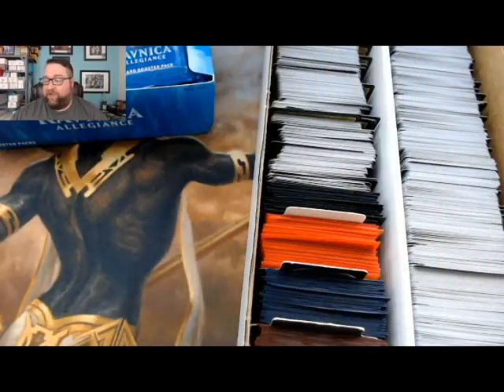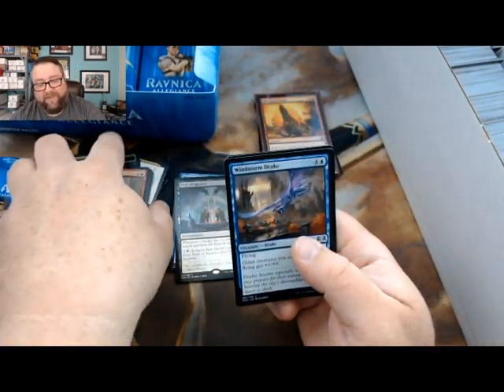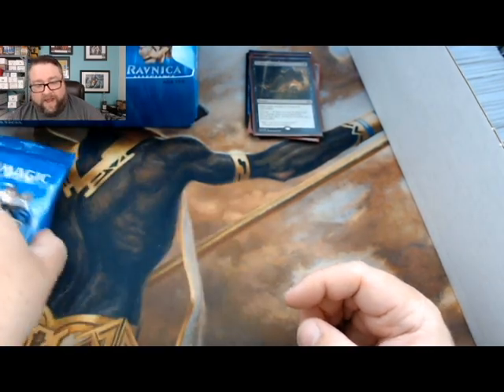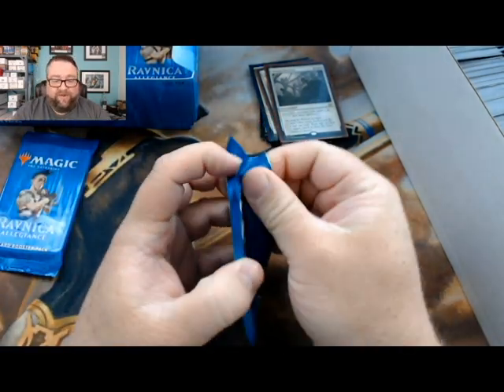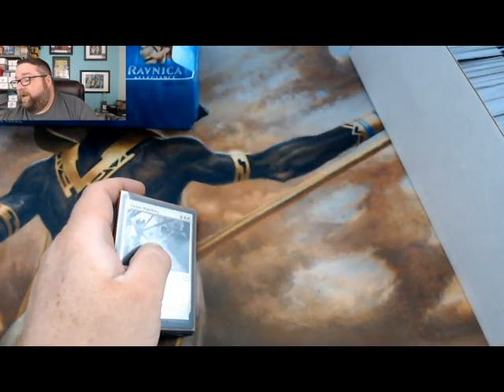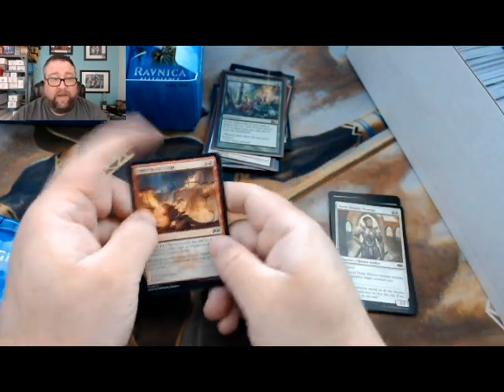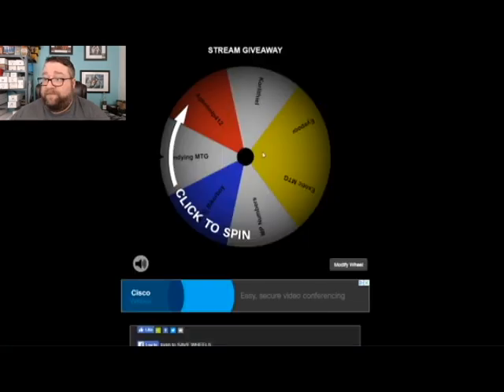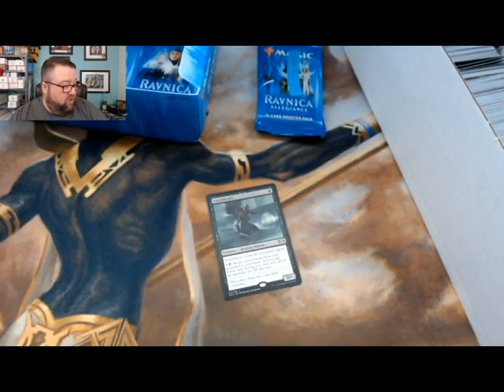April Patreon Packs ~ Ravnica Allegiance + Giveaways!!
In this video, we crack open a bunch of packs for Patrons as well as dig into the Patreon Build-a-Pack-Box. Then we open some packs for a random comment from last week and for a few people that joined us in our Arena last week!